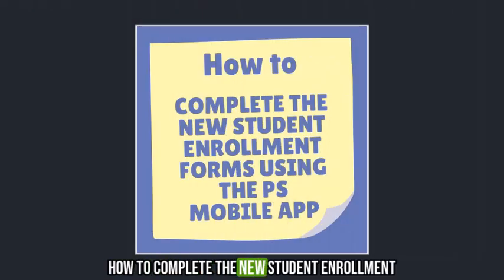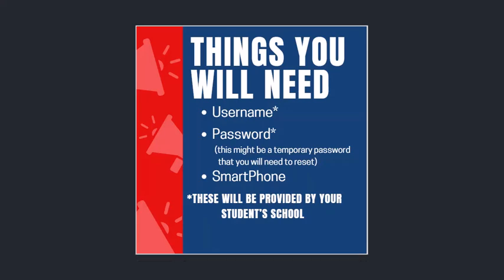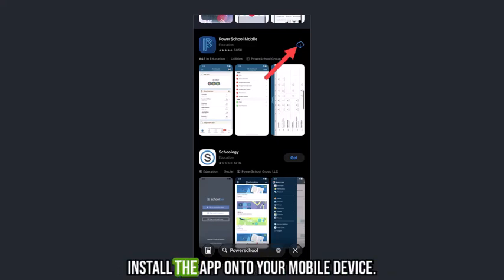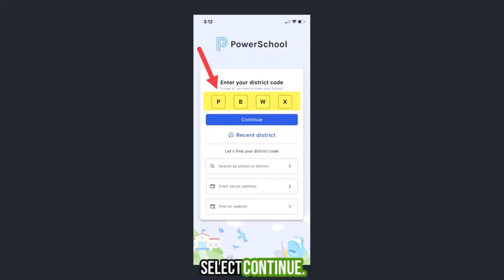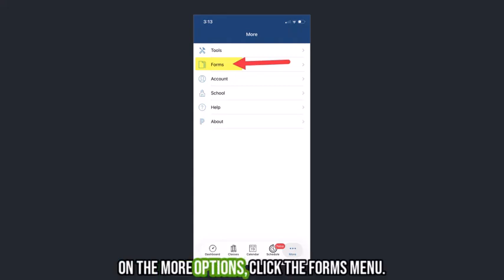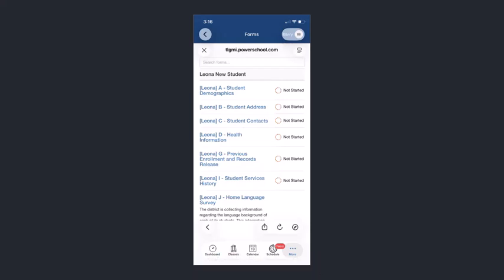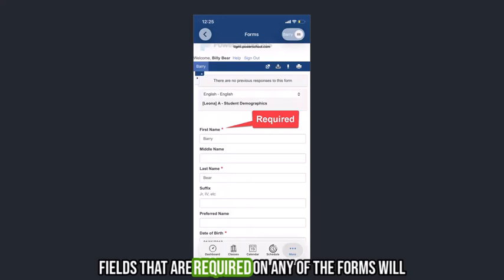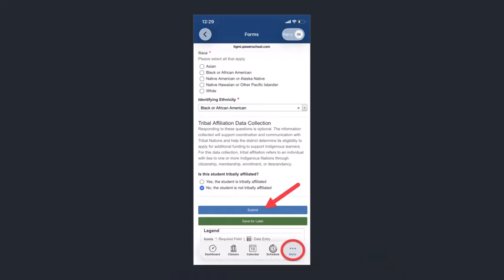Installing the PS Mobile App for New Student Enrollment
This walkthrough guide shows you how to Install the PowerSchool Mobile App on your SmartPhone in order to log into your PowerSchool Parent Account and complete the New Student Digital Enrollment Forms.  This version demonstrates the process on an Apple iPhone, but the process is similar to the process used on an Android phone.